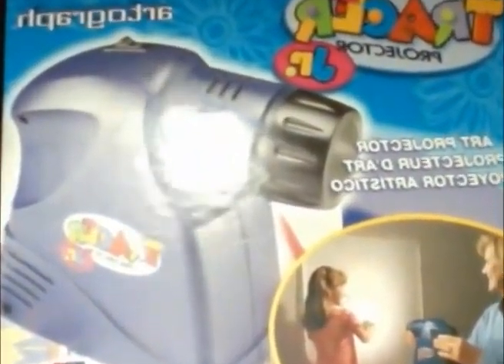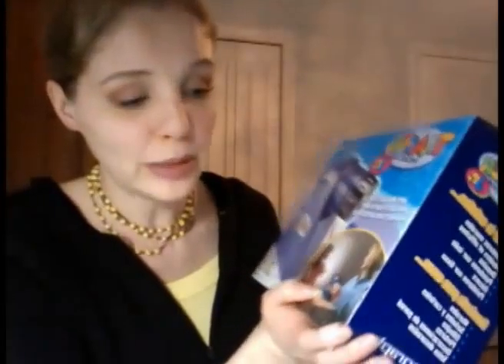A fun, big size painting, created for kids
Myriam, from the Wandering artist, paints mural for kids.  A fun underwater scene that might inspire you to create your own giant painting

Co-Hosts Myriam Kessiby and Lobsang Tenzin, will explore art fundamentals and sources of inspiration for the show's regular 'how to' bits.